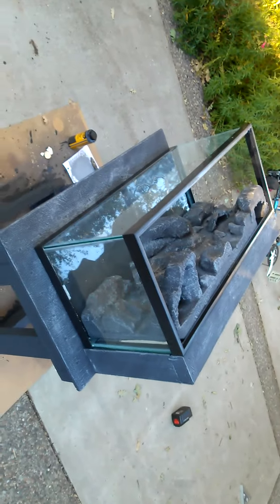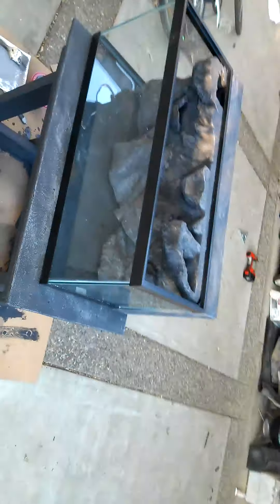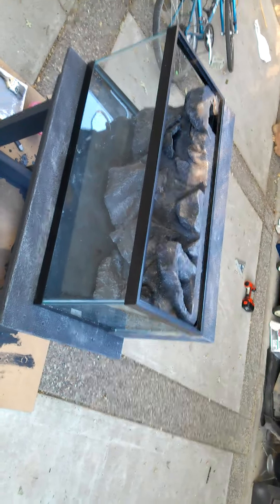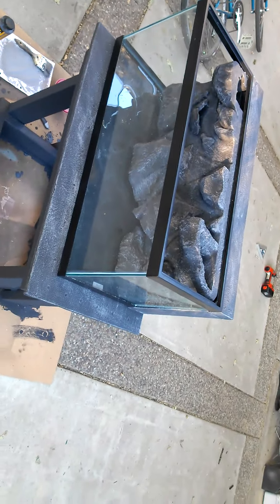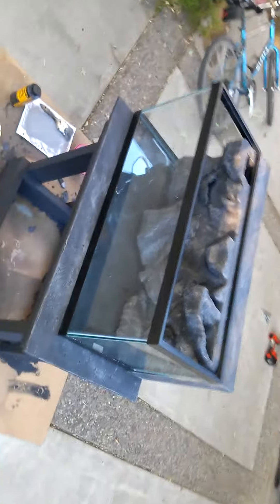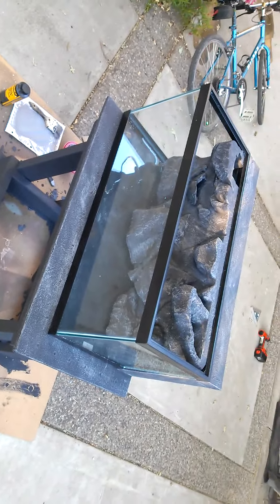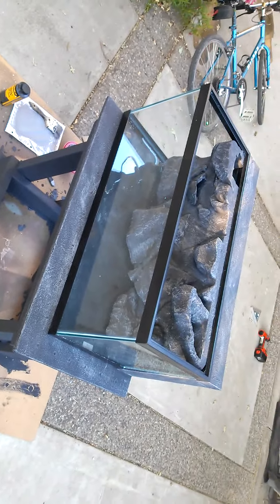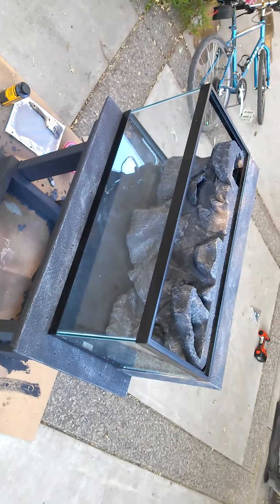20 gallon long shell dweller tank part 4